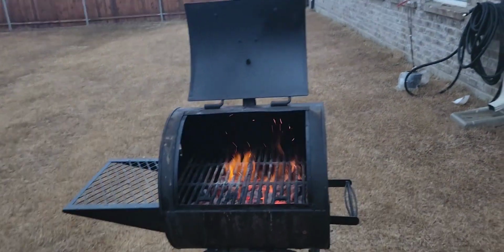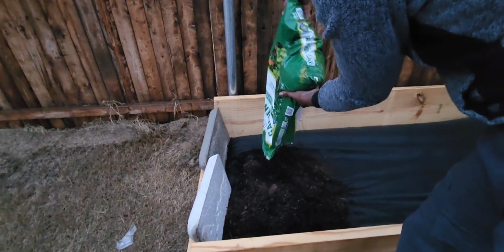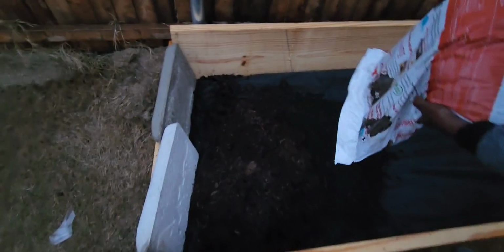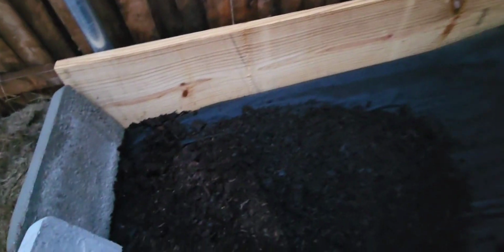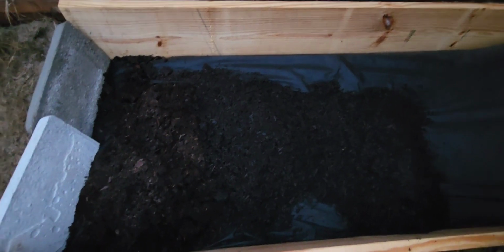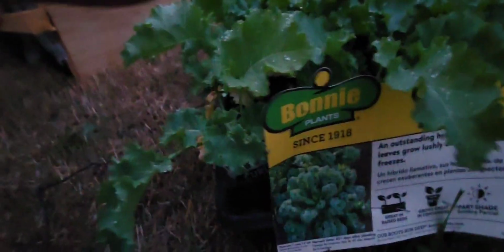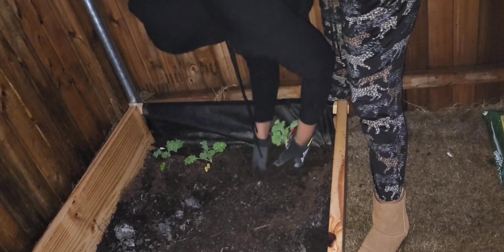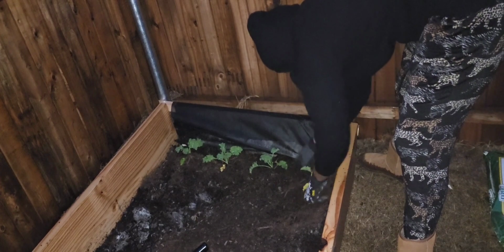New Vegetable Garden: How to get Started! kenyansindiaspora backyardgardening kenya #